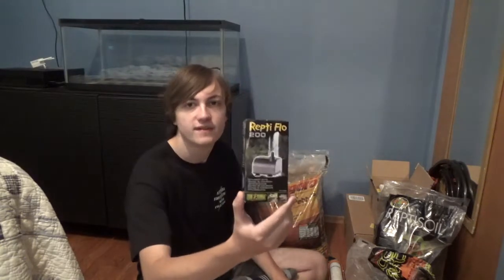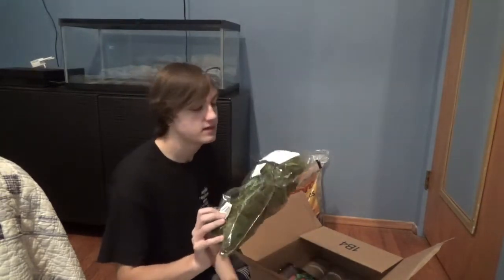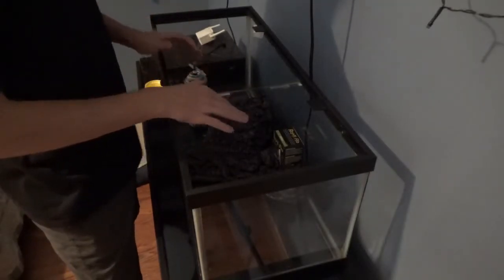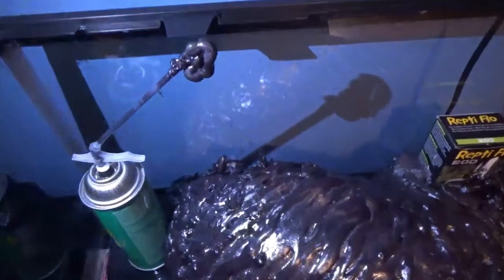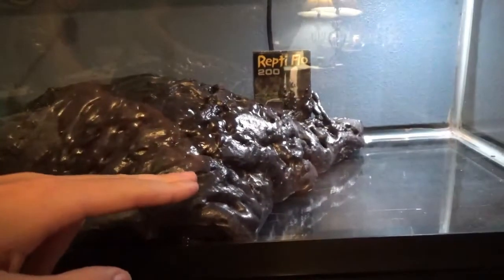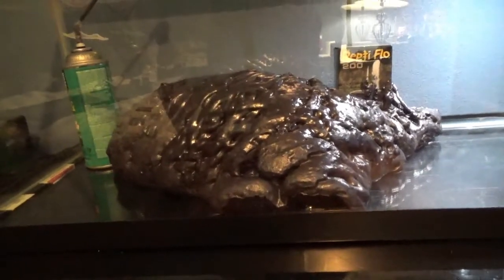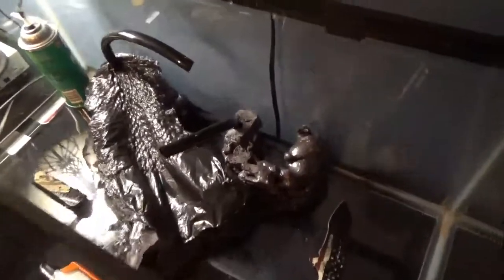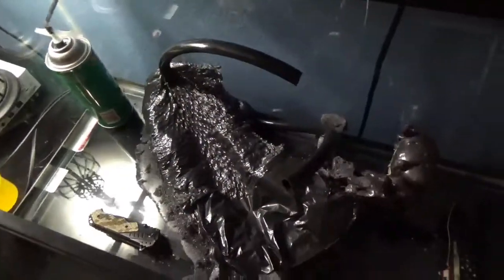Building a Bioactive Terrarium (part 1)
Building my first bioactive terrarium all on my own, for some future fire belly toads.  I hope this all turns out good.  If you watch and have feedback, please leave it in the comments area.